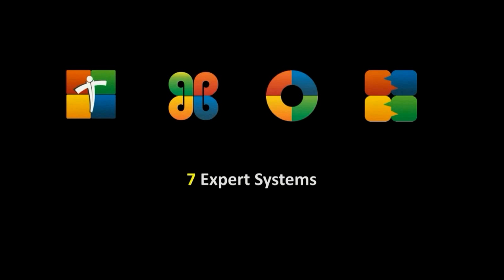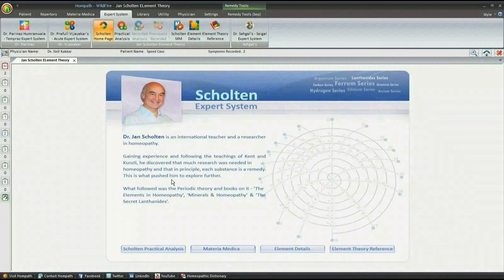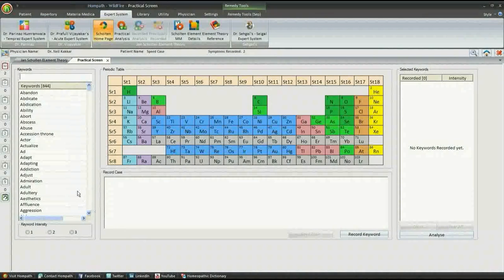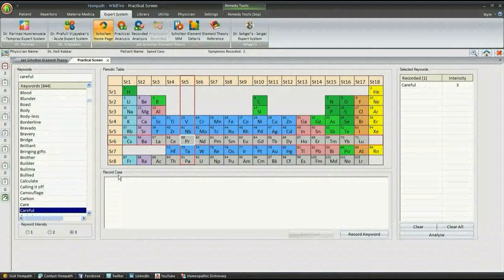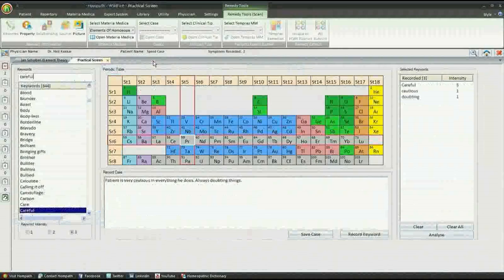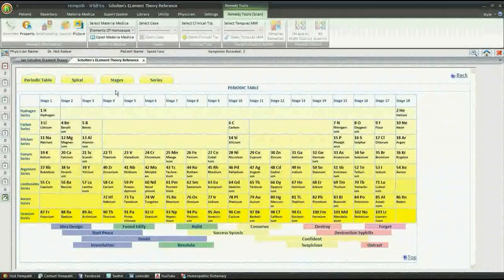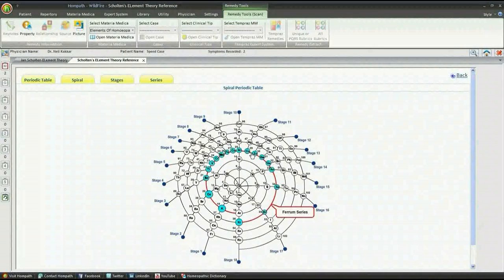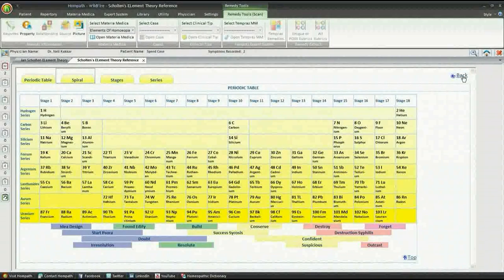Element Theory Expert System, Jan Scholten - Zomeo Homeopathy Software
Zomeo Homeopathy Software - Element Theory Expert System by Jan Scholten.

Element Theory Expert System eases your way to understanding the complexities of the Periodic Table in relation to Homeopathy. Explore the world of elements and minerals in prescribing effective remedies.

Element Theory Expert System will make it easy for you to understand the relation between the elements in the periodic table and homeopathy.

and explore the features of Zomeo Homeopathy Software.